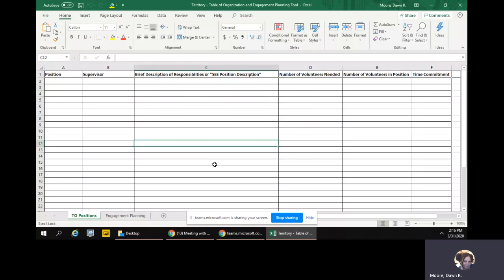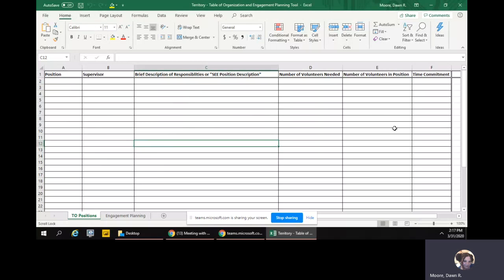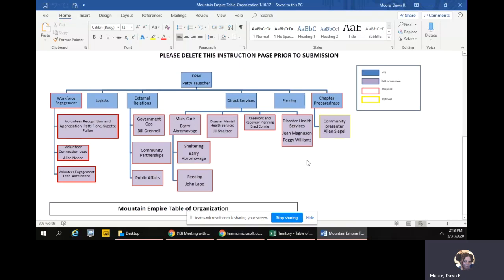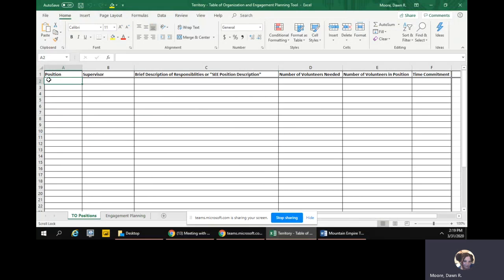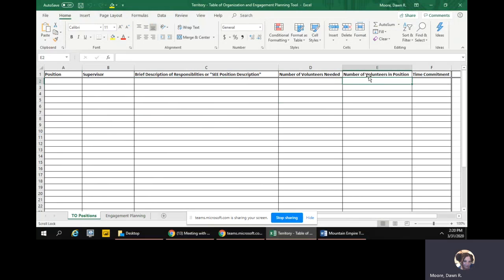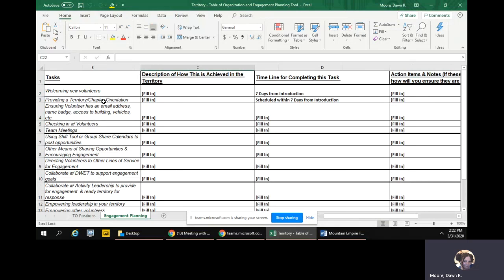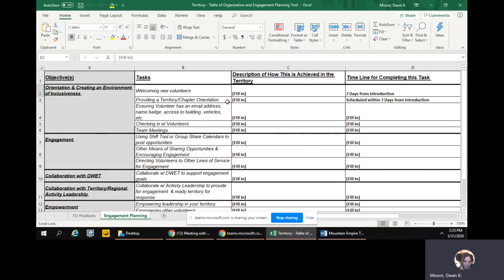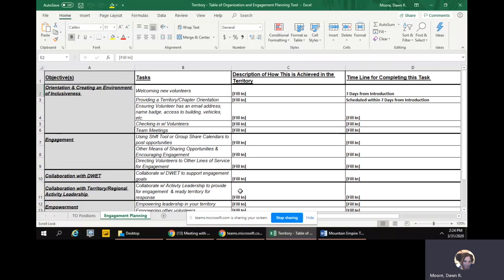Review of Territory TO & Engagement Planning Tool